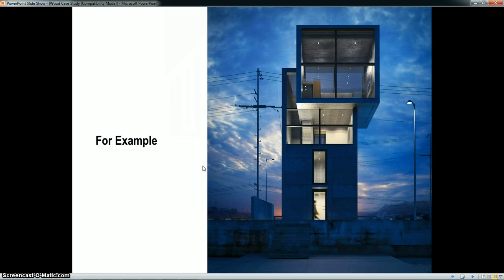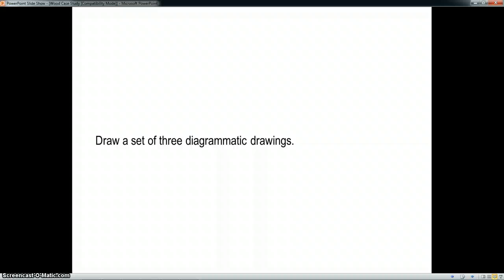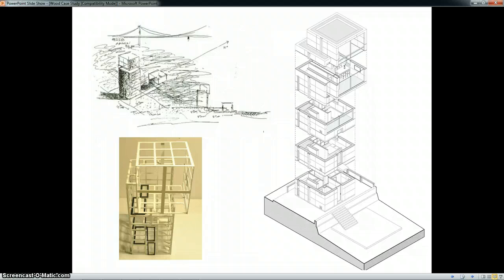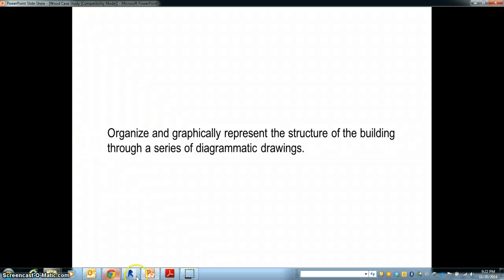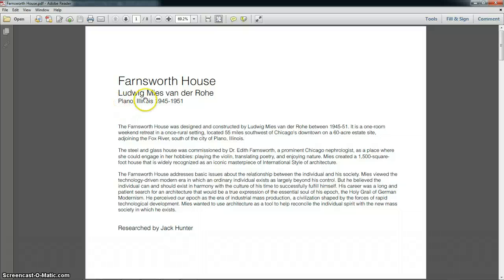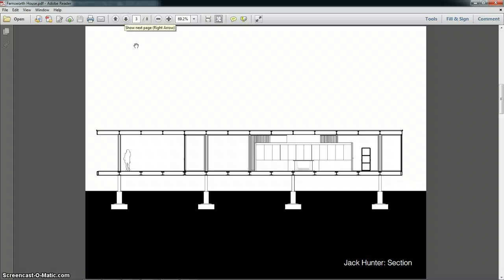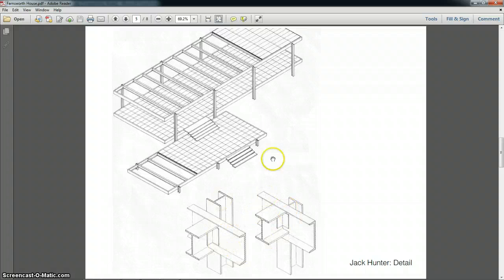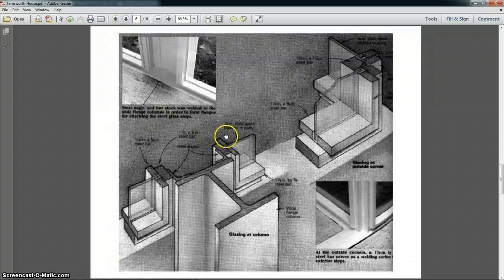ARCH1104 Structural System Exercise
Class Exercise for ARCH1104